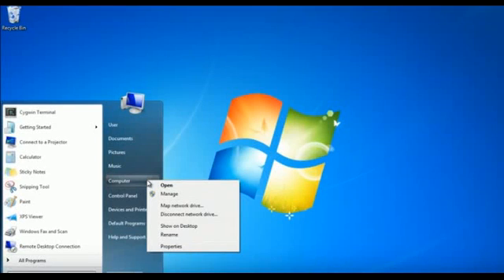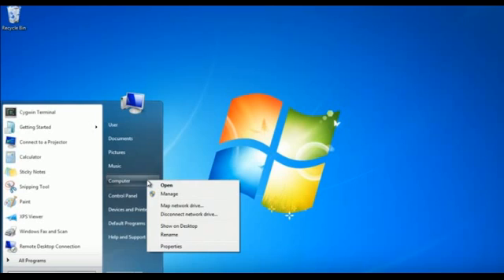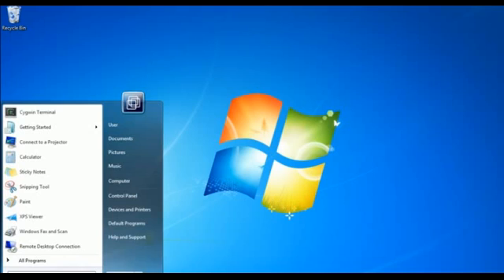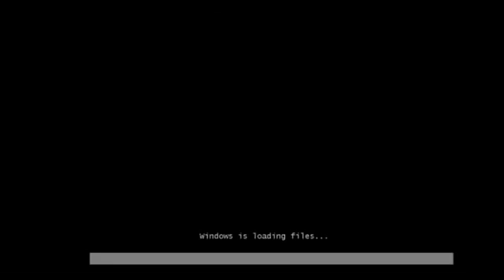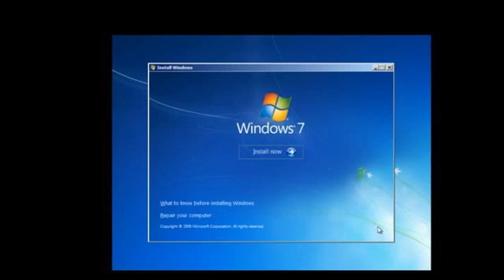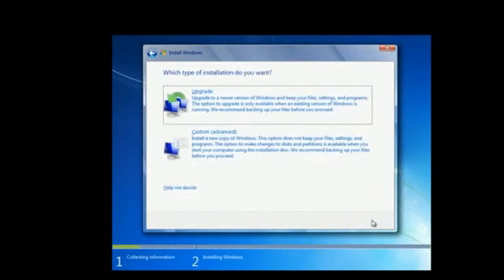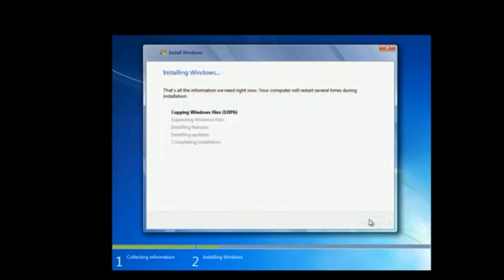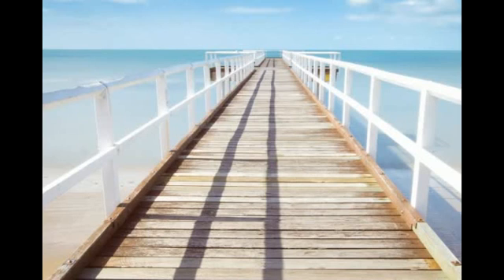How to Upgrade 32 bit to 64 bit in Windows 7